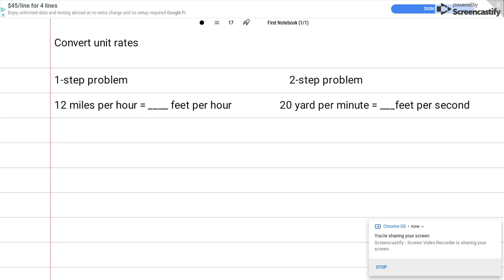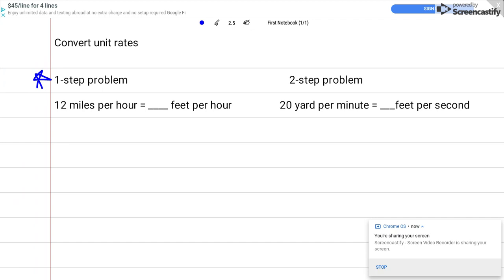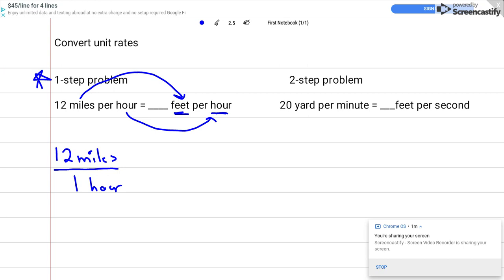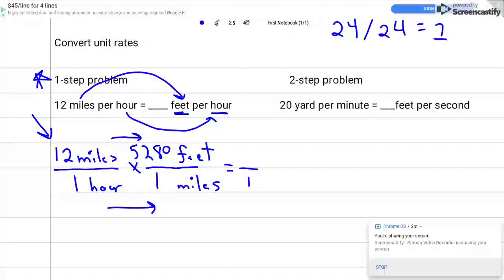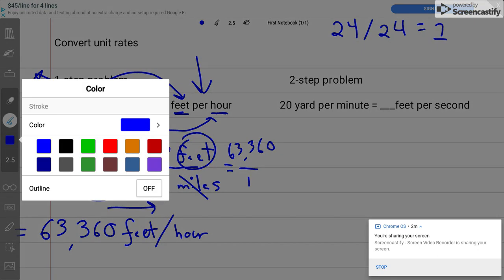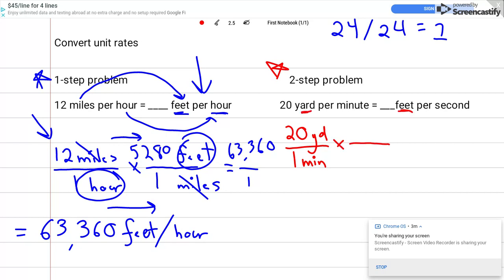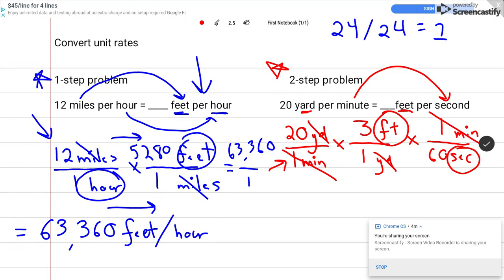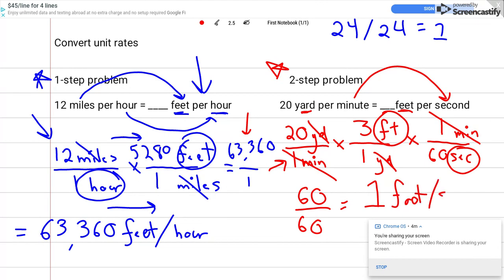Converting unit rates: 1 unit conversion and 2 unit conversion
Hey guys! In this video, I go over how to convert 1 unit or how to convert 2 units. This is helpful when you are travelling to other countries, baking in recipes if the temperatures and measurements are something other that what you use and much more! Make sure you like and subscribe for more and leave a comment below if you have any questions for me and share this video with a friend who you think would benefit from this tutorial!